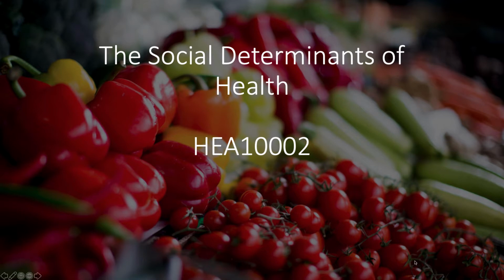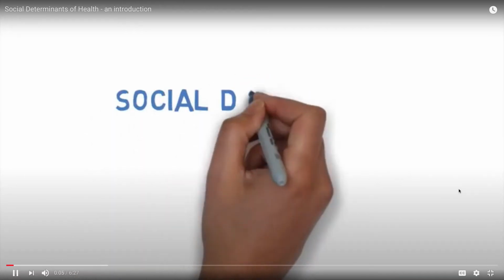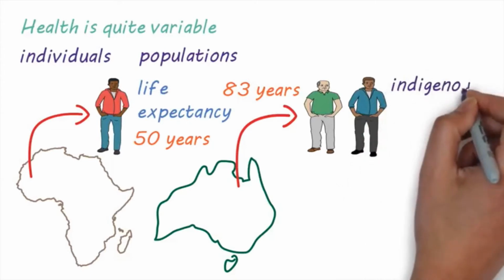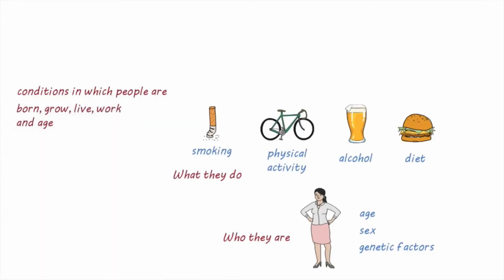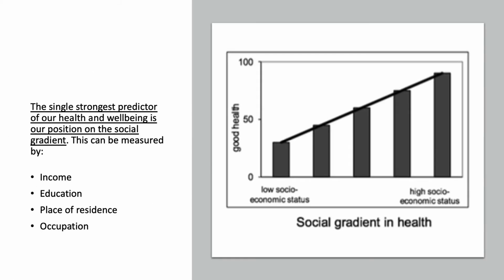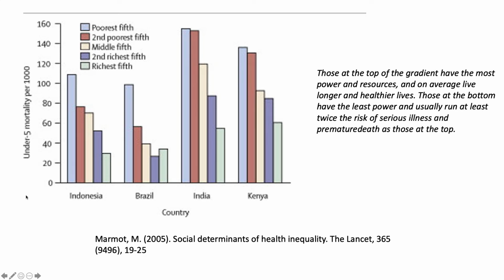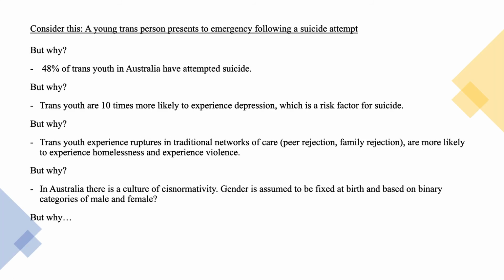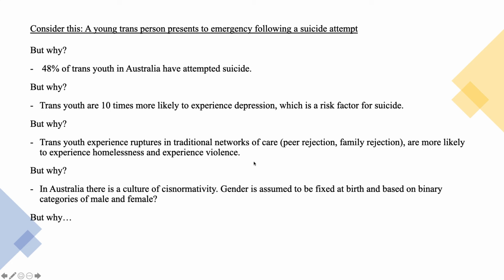Week 5. Video 1. Social determinants of health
Table of Contents:

00:14 -
00:41 -
01:22 -
04:20 -
05:17 -
06:34 -
07:08 -
08:11 -
09:23 - End of video 1